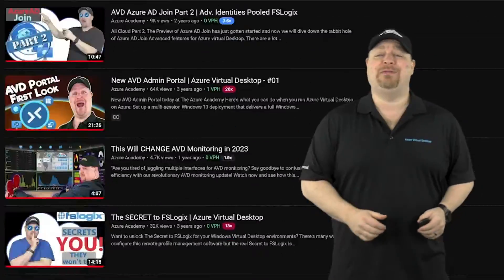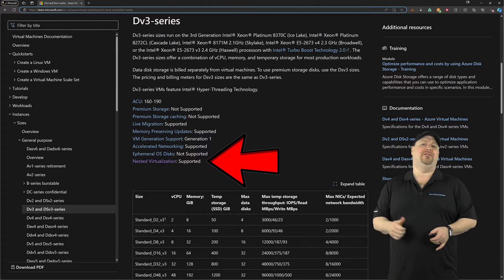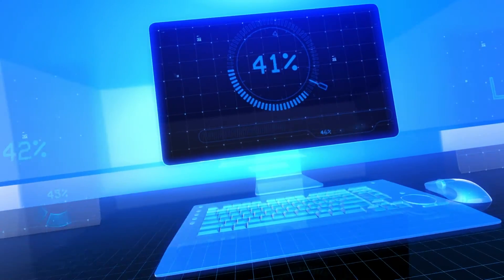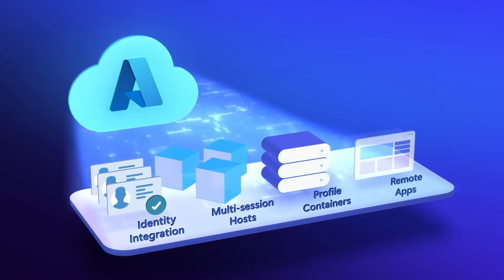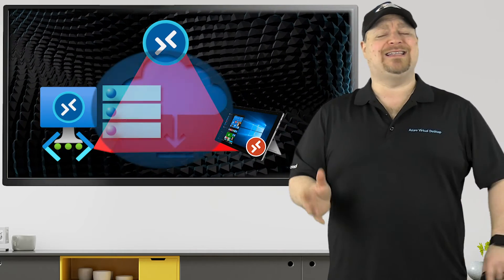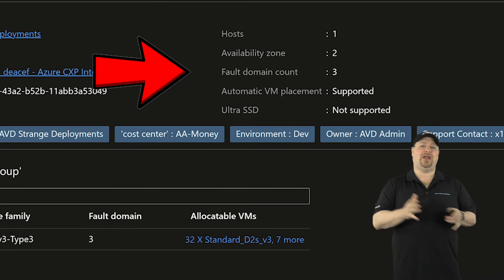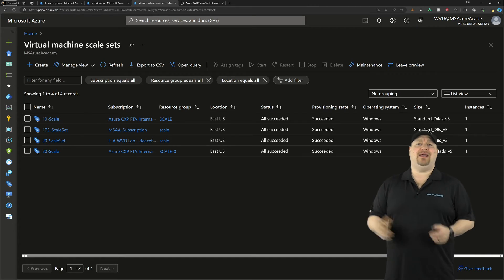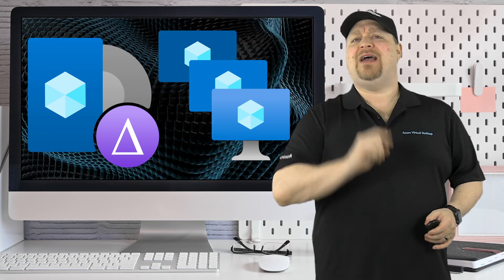"STRANGE" Ways To Deploy AVD People ALWAYS Ask About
Have You Been Building Azure Virtual Desktop Wrong?  Well I've got a weird topic for this video, some of the "STRANGEST" Ways To Deploy AVD People ALWAYS Ask About.  🔥AFTER THIS

00:00 "STRANGE" Ways To Deploy AVD:
00:41 Nested Virtualization:
04:29 AVD HCI:
07:49 Dedicated AVD Hosts:
09:53 AVD Scale Sets:
11:51 Wrap Up: